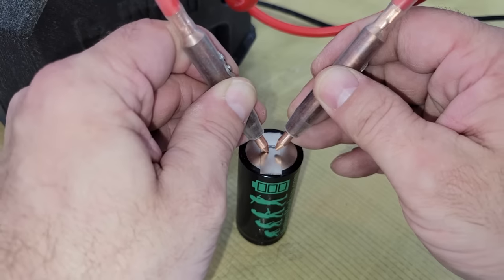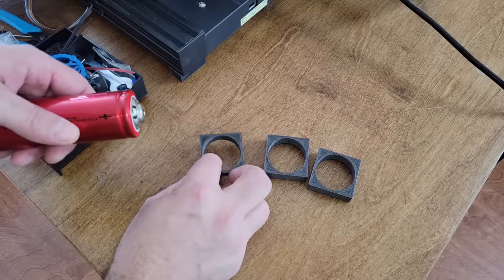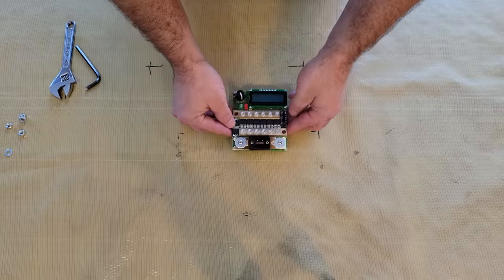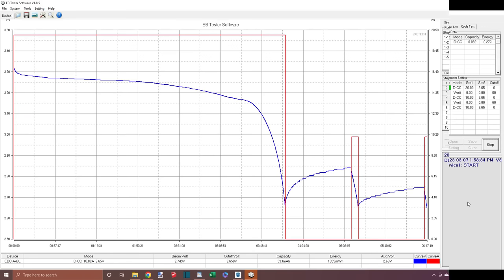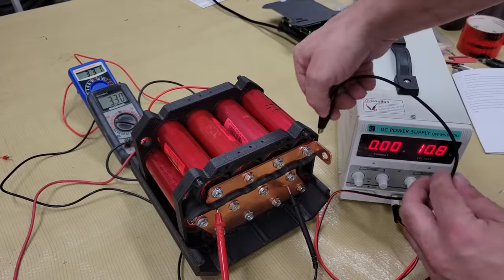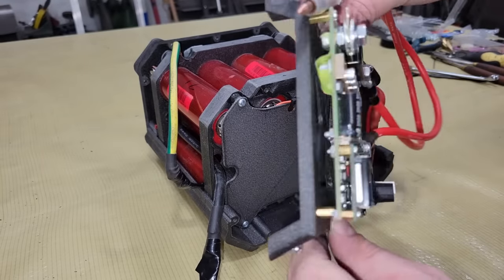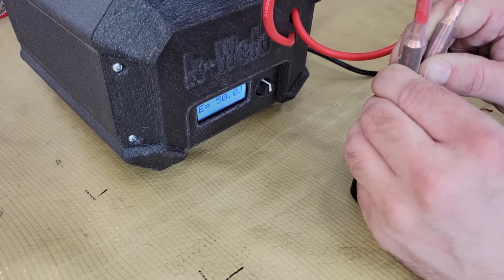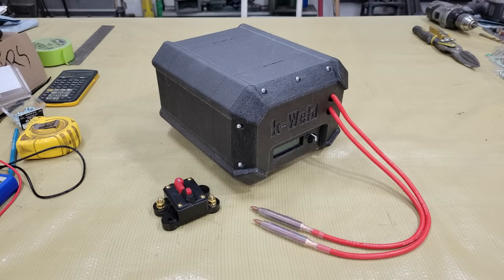kWeld DIY Spot Welder - Custom Battery & Enclosure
Hi folks. In this video I show and explain how I built a custom battery & enclosure for my new kWeld DIY spot welder that I purchased from Keenlab.